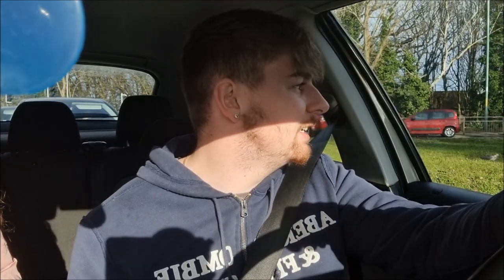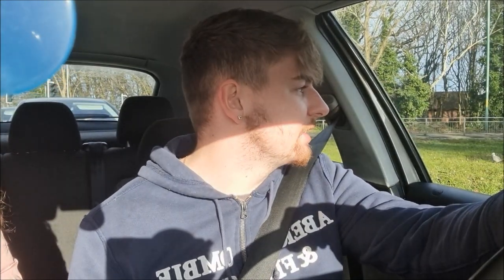The First...And Last Drive Of The Leon...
In this video, we do the first and the last drive of Project Leroy, my 2005 Seat Leon FR+ PD150.